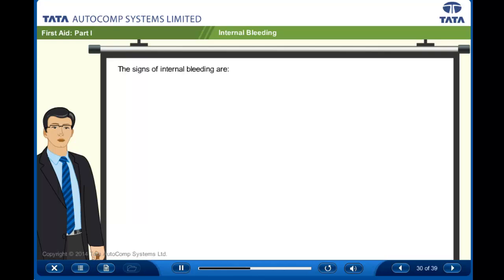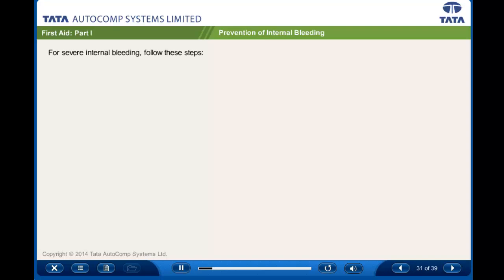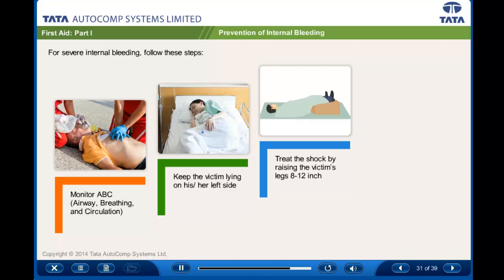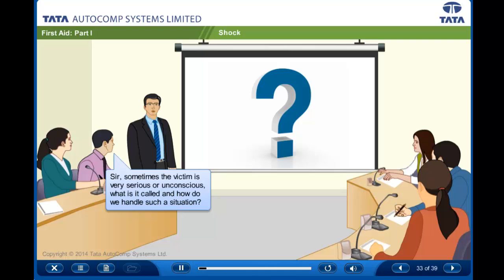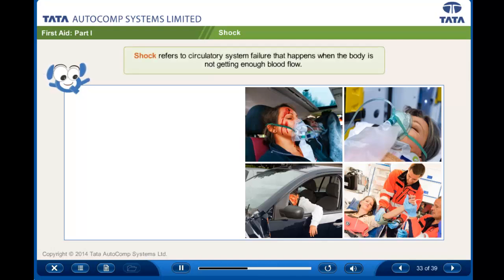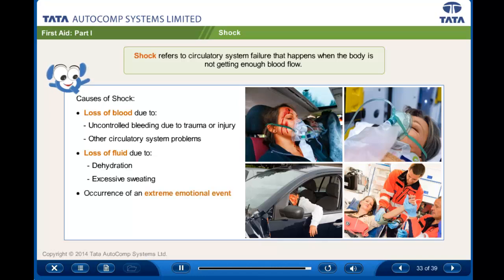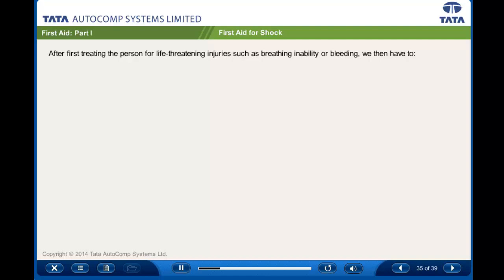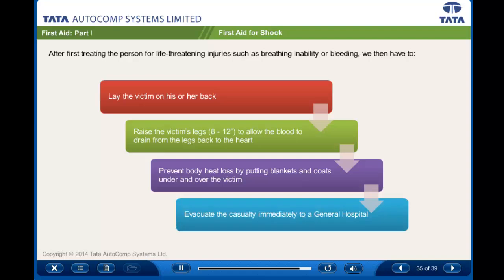Symptoms of internal bleeding and shock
Industrial Safety Foundation - Symptoms of internal bleeding and shock and first aid measures to be taken in these situations